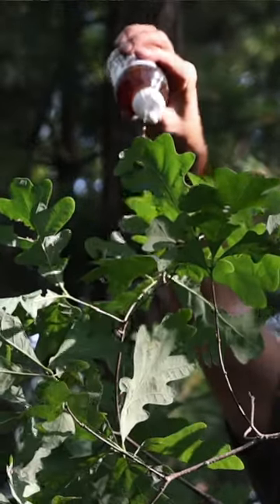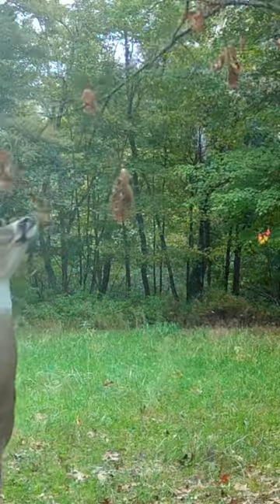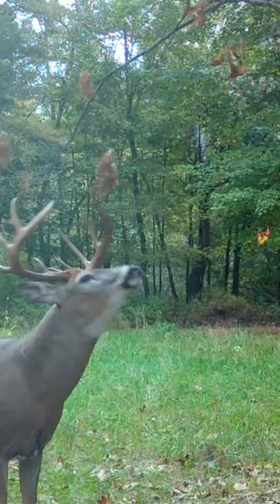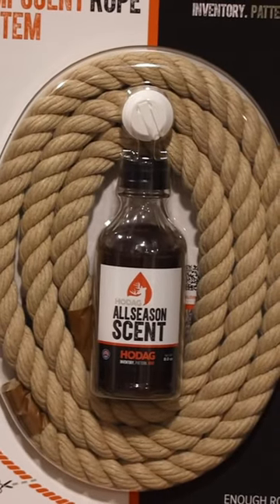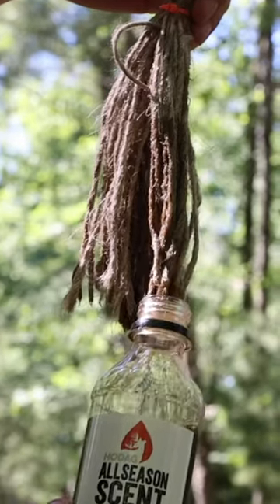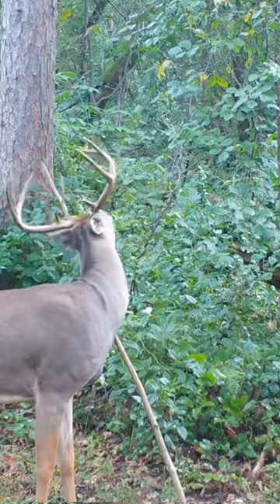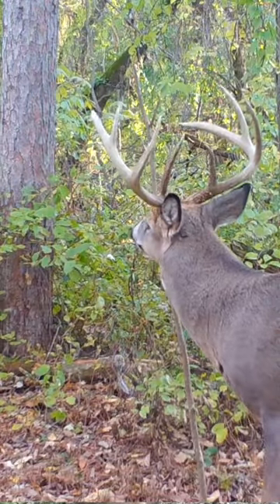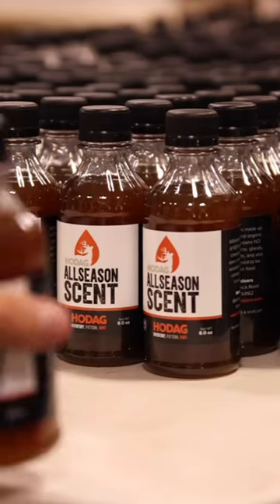The secret sauce!